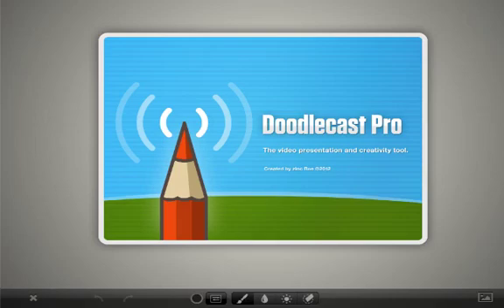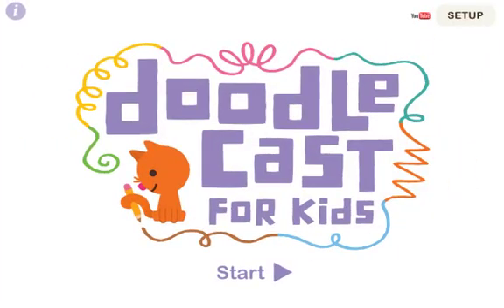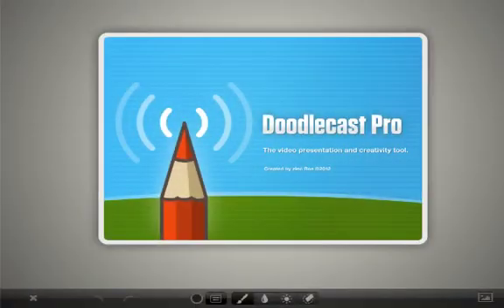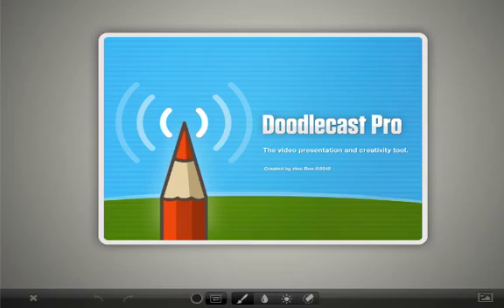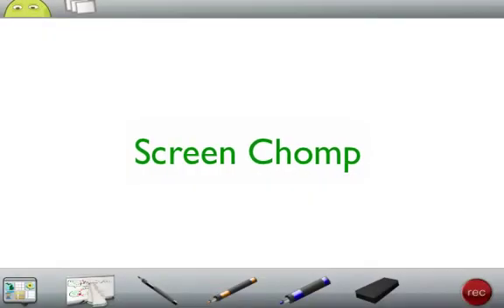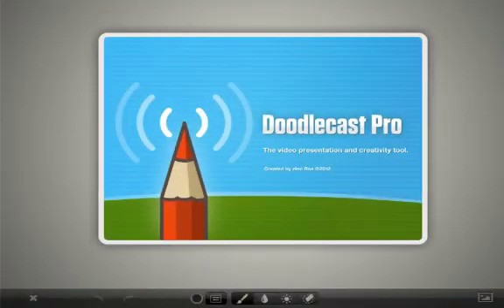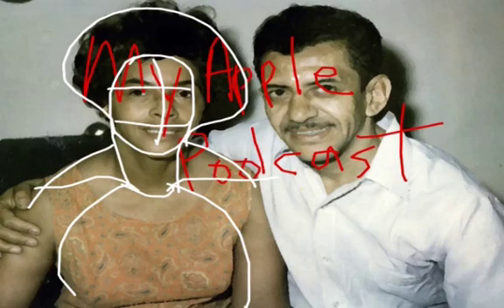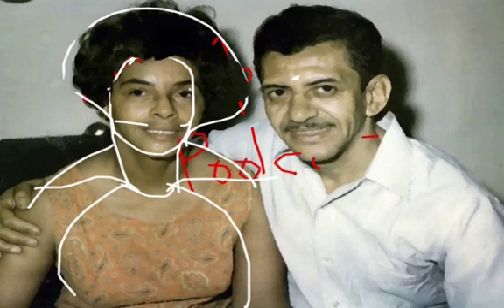Doodlecast Pro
Doodlecast Pro is one the best apps for recording lessons and tutorials on the ipad. Unlike Screenchomp, Educreations, and Showme, Doodlecast Pro allows you to save your projects to the camera, a big oversight by other apps. Controls are simple to use.